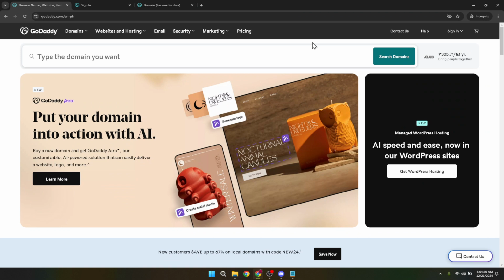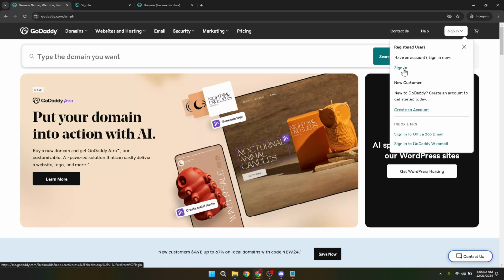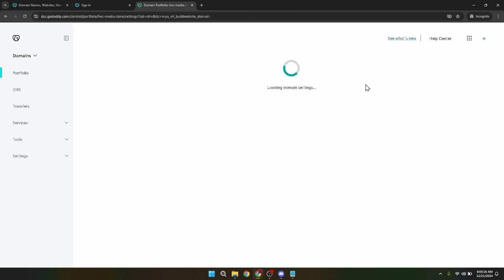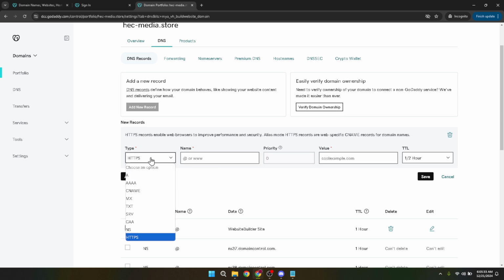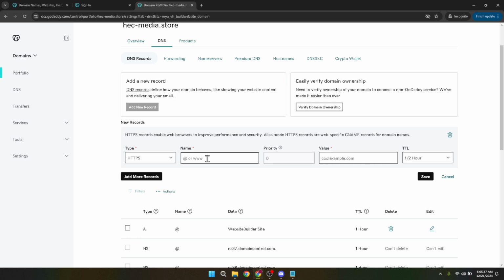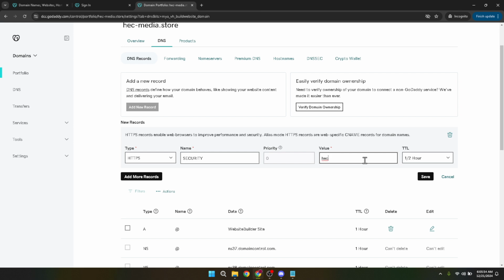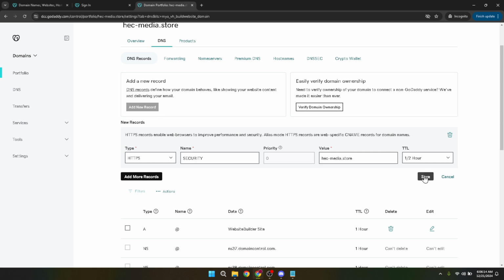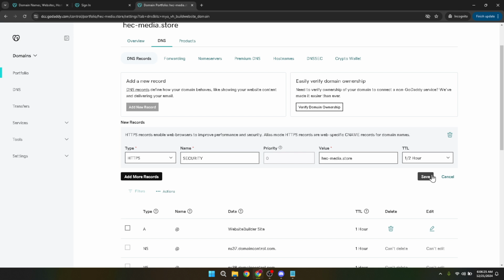How to Make Godaddy Website Https (Full 2024 Guide)